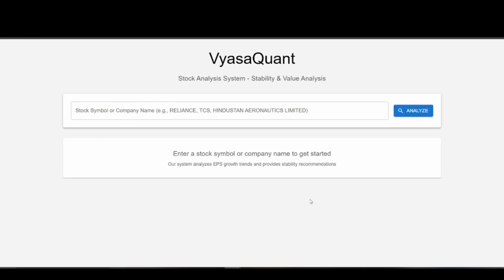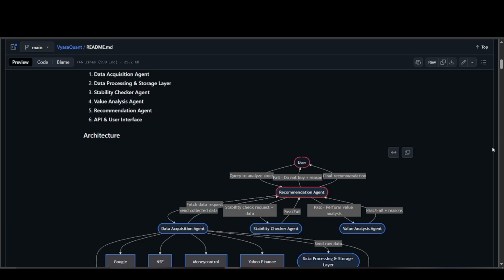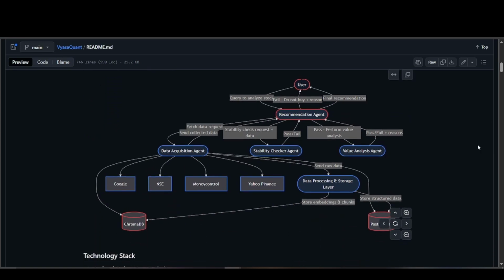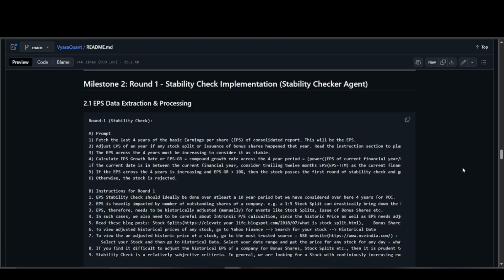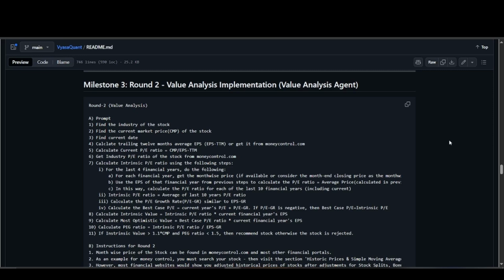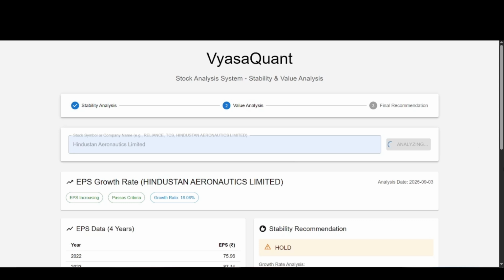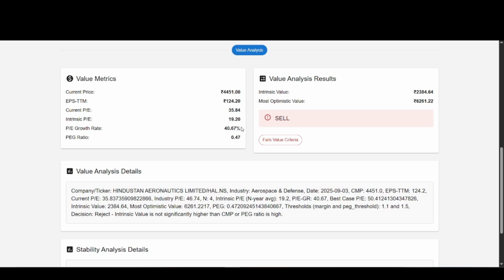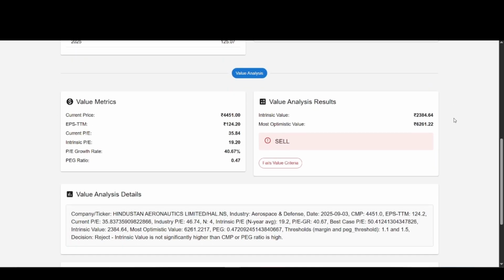VyasaQuant - Stock Analysis System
A comprehensive stock analysis system that evaluates Indian stocks through multiple rounds of fundamental analysis to provide buy/sell recommendations based on stability and intrinsic value calculation.